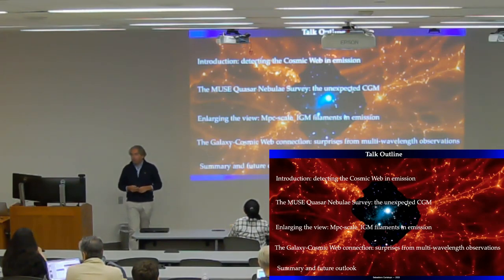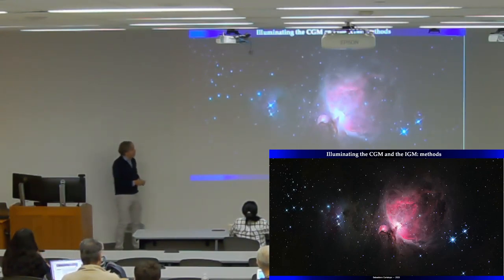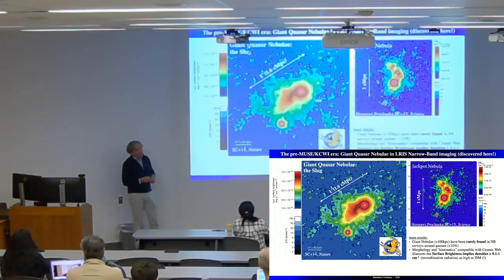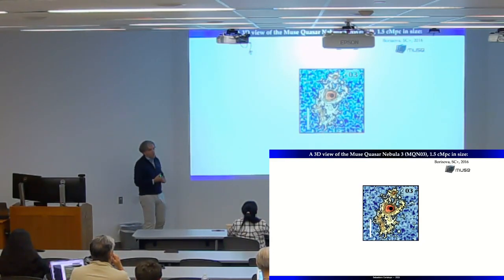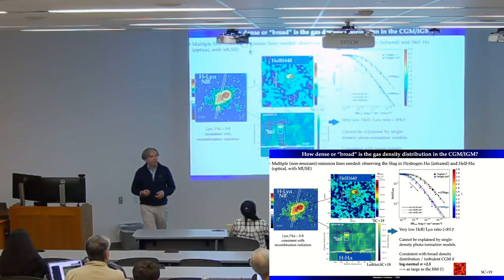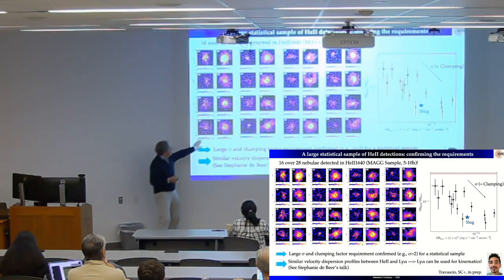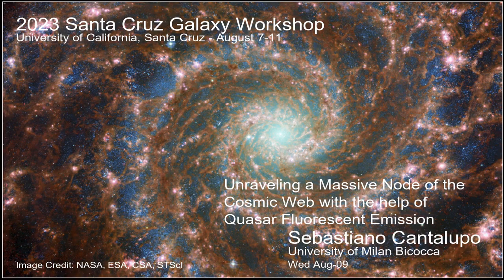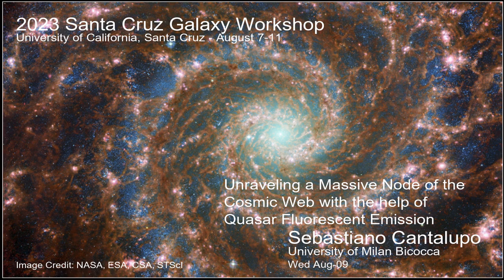2023 UCSC Galaxy Workshop Sebastiano Cantalupo: Unraveling a Massive Node of the Cosmic Web with...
Unraveling a Massive Node of the Cosmic Web with the help of Quasar Fluorescent Emission